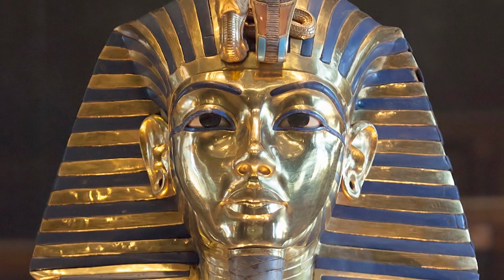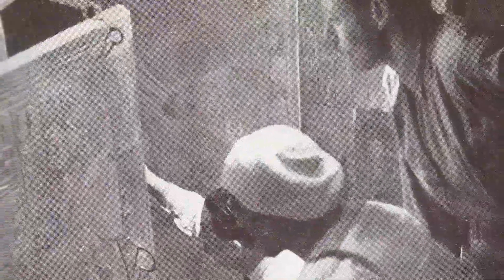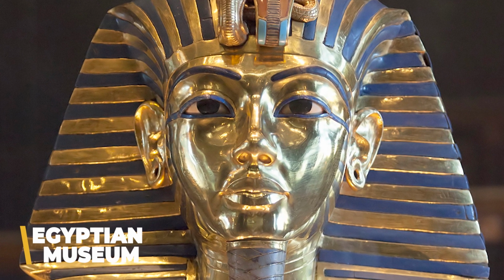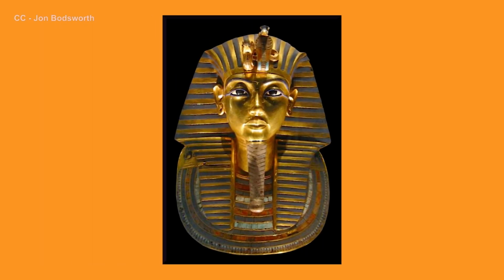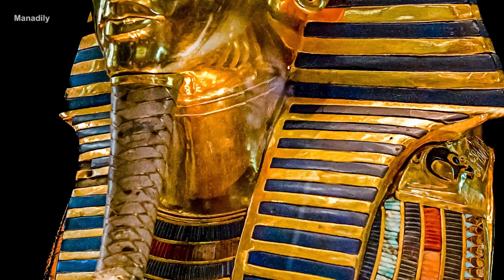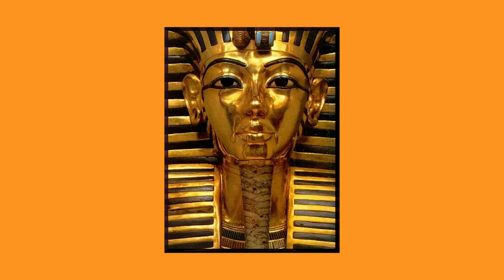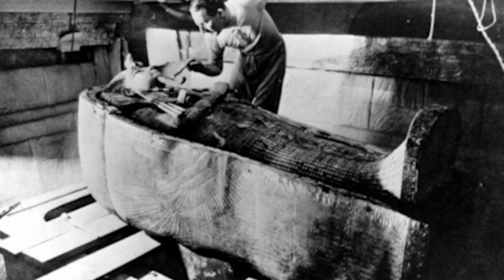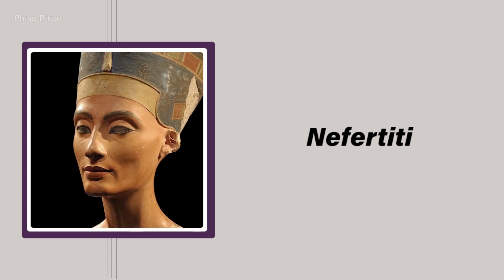The Mask of Tutankhamun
Lapis lazuli: As seen in Minecraft.